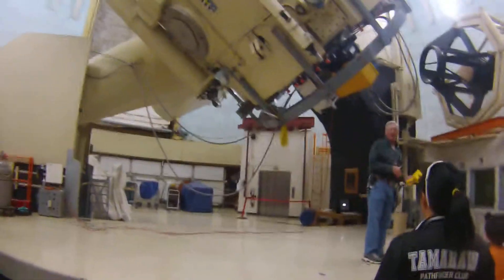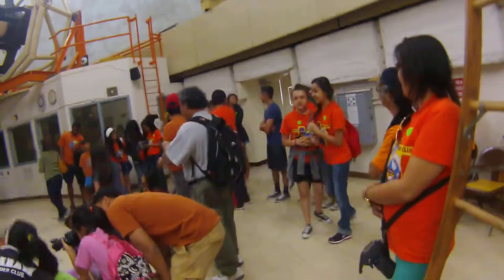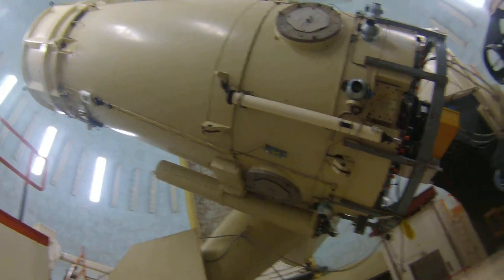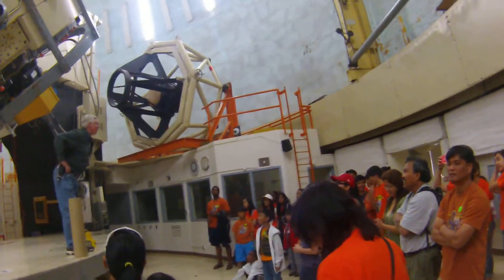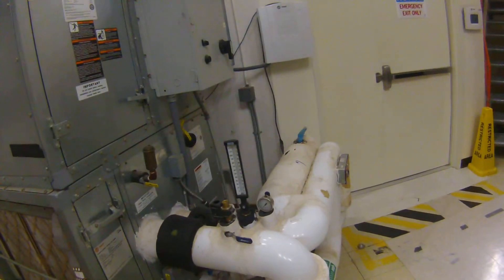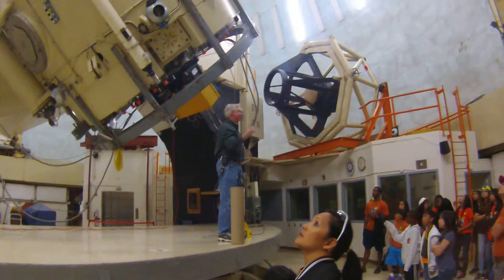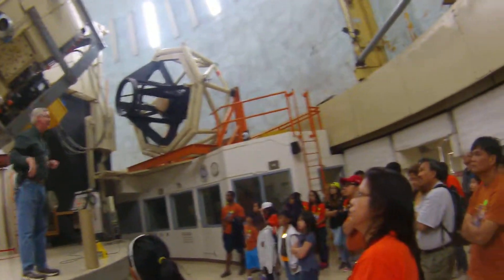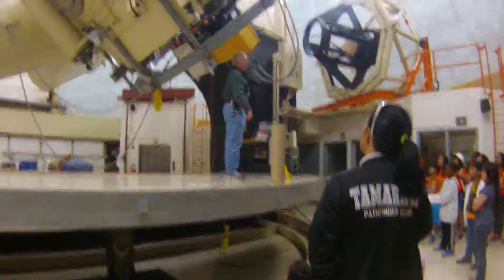McDonals Observatory, Tx 2015